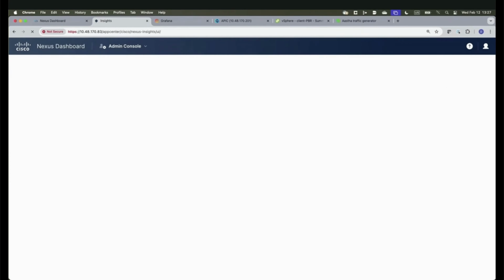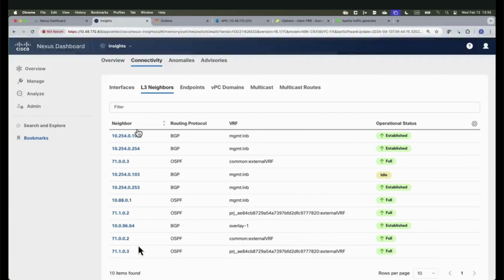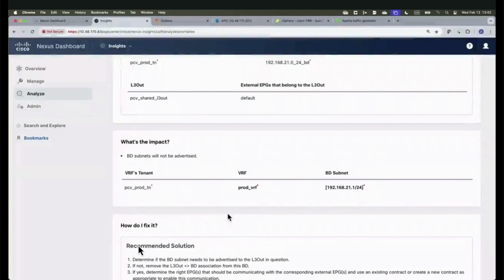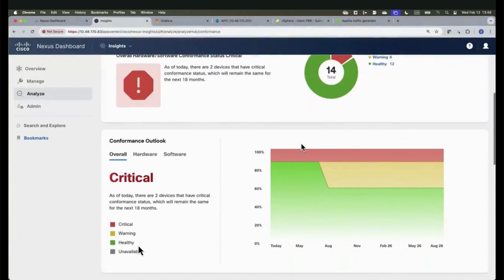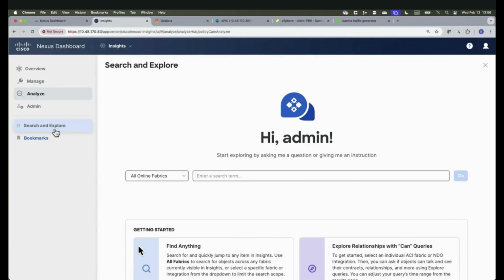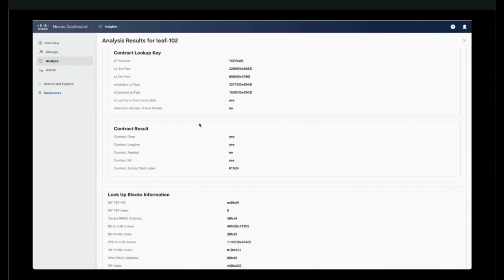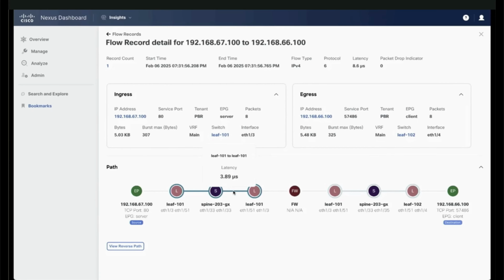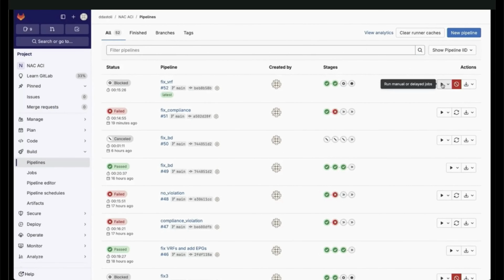Troubleshooting and Visibility with Nexus Insights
Demo Timestamps

Fabric Topology                                              -      2:30
Fabric Overview                                              -      3:30
Fabric Hardware Resources                         -      3:54
Fabric HW & SW Inventory                            -      5:06
Switch Level View                                           -      5:30
Interface Real Time Statistics                      -      5:58
Endpoint Visibility                                           -      7:48
Integrations  (e.g. vCenter VM Inventory)   -    11:15
Anomalies & Troubleshooting                      -    12:54
Advisories  (e.g. SW Bugs, PSIRTs)             -    17:08
Analysis Hub - Overview                                -    18:22
Analysis Hub - Bug Scan                                -    18:48
Analysis Hub - Sustainability                         -    20:34
Analysis Hub - Conformance                         -    21:26
Analysis Hub - Log Collector (e.g TAC)        -    23:46
Analysis Hub - Policy CAM (Utilisation)       -    24:30
Search & Explore (Connectivity Tool)           -    28:50
Analysis Hub - Traffic Flow Analytics           -    32:40
Connectivity Analysis & Flow Records         -    39:39
Compliance & Pre-Change Analysis              -   43:50
Compliance & Delta Analysis                          -   47:35